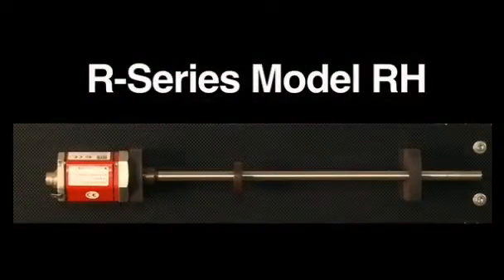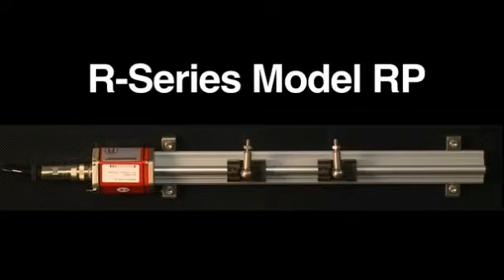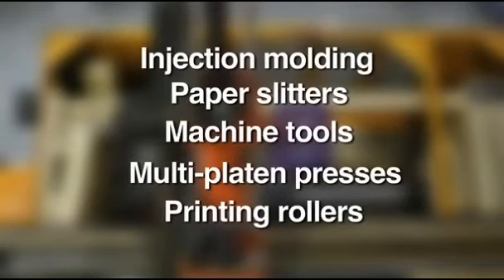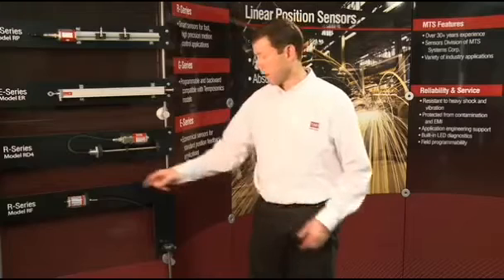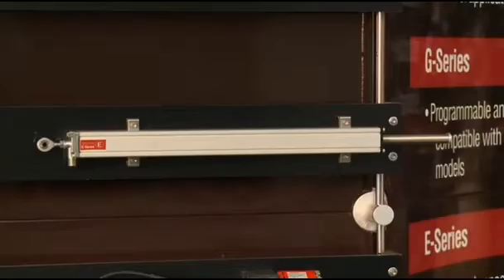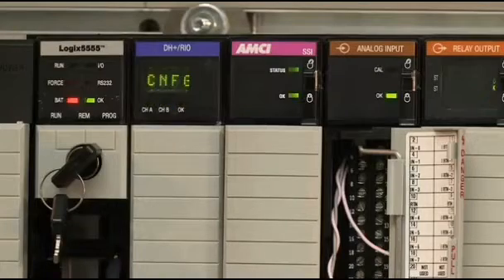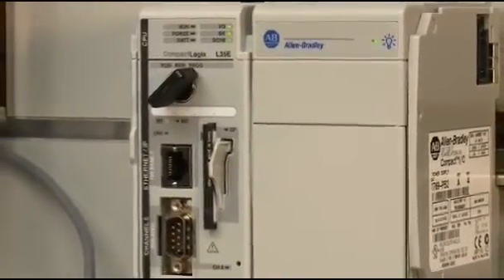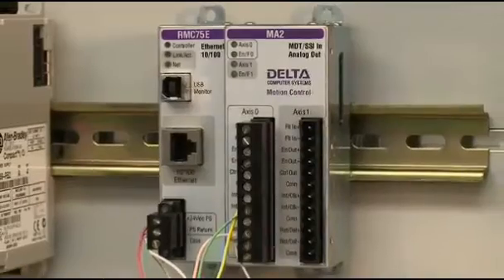Choosing a Sensor for Applications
- TRUST THE EXPERTS -

► Pioneers and innovators in magnetostriction measuring technology
► Exceptional service and industry-leading application expertise
► Durable and reliable linear position sensors
► Highest Quality through Inhouse R&D and Production
► Maximum flexibility in sensor designs and outputs
► Stroke lengths from 25 mm to 20 meters